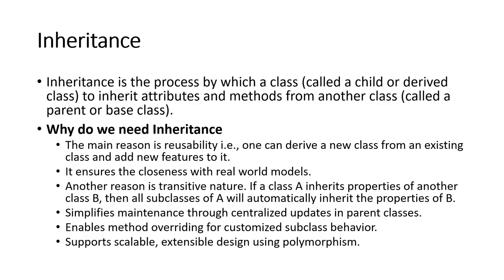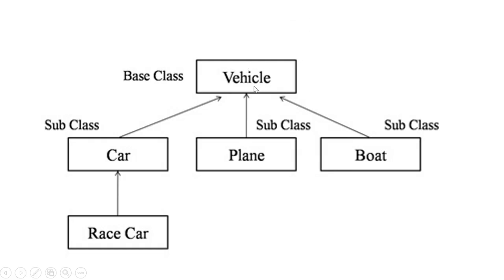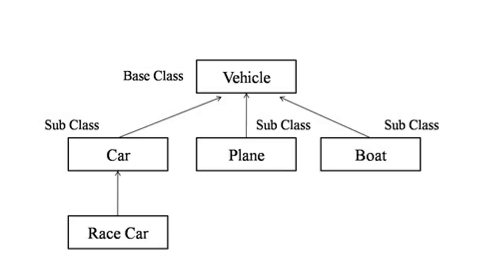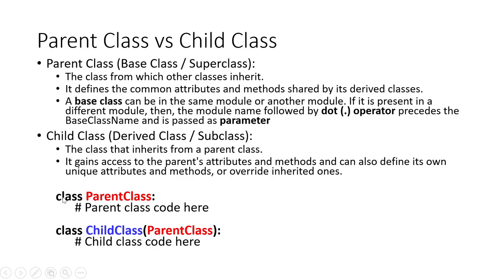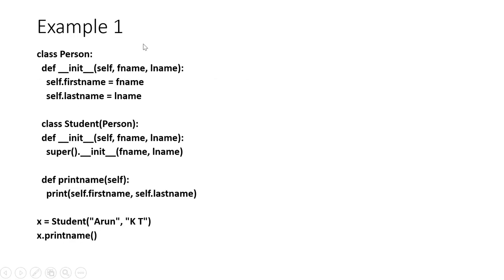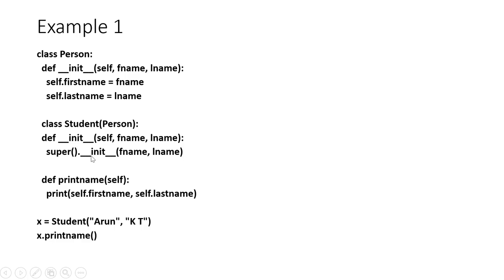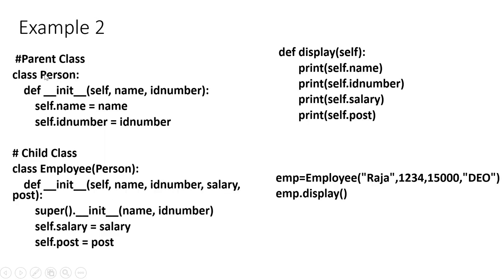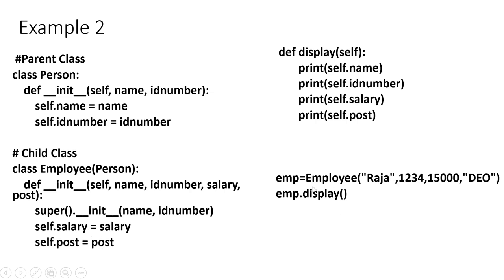Inheritance in Python